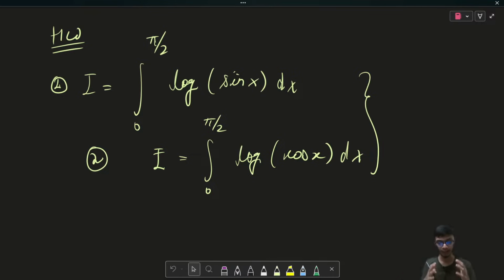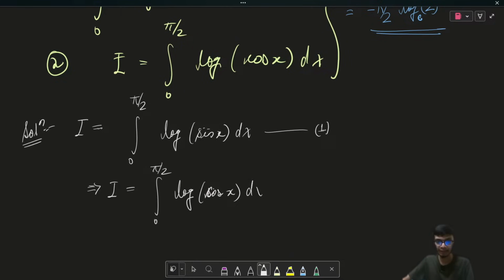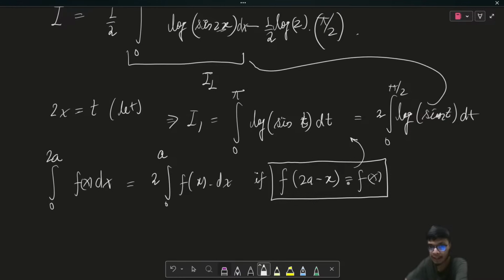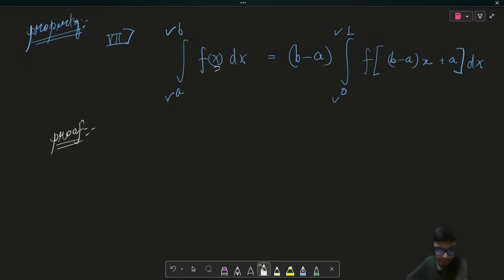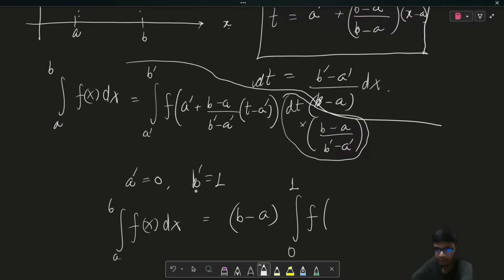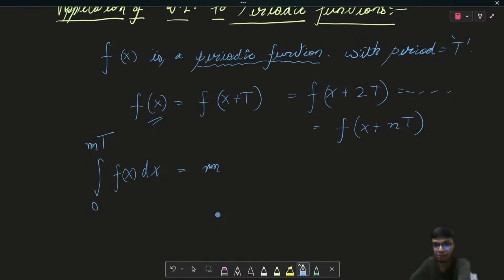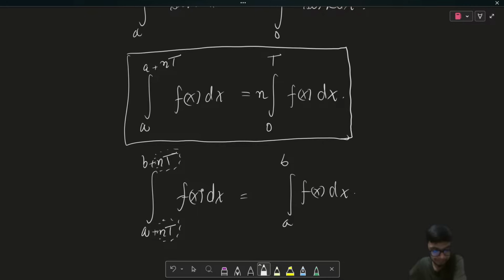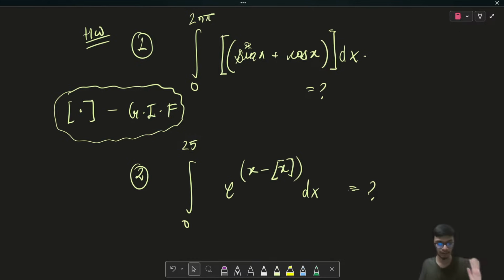L-05 Properties Definite INTEGRALS | JEE 2026 | SIRSHA SIR (IIT KHARAGPUR)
12th: 97.6%(CBSE) DAV PUBLIC SCHOOL, Maths (100/100), 10th: 95%(ICSE) SJCHSS, JEE MAIN 99.4percentile+ ,JEE ADVANCED (IIT KGP) ,WBJEE : CRL 265
Master Definite Integrals for JEE 2026 with Sirsha Sir (IIT KHARAGPUR)!
Understand key concepts, important formulas, and solve top-level problems to boost your JEE Mains & Advanced preparation. Don’t miss this high-scoring topic from Calculus!